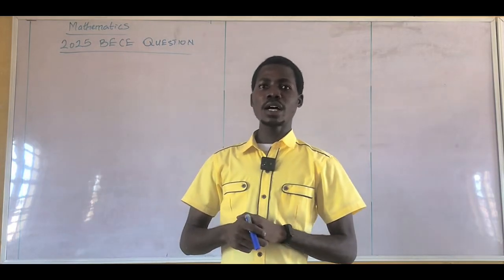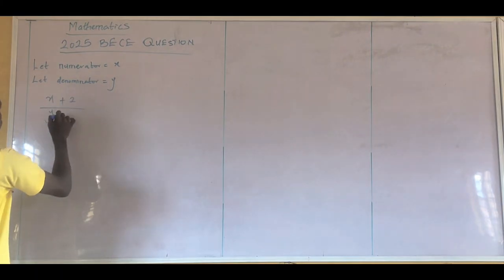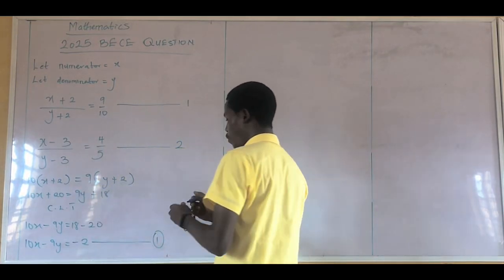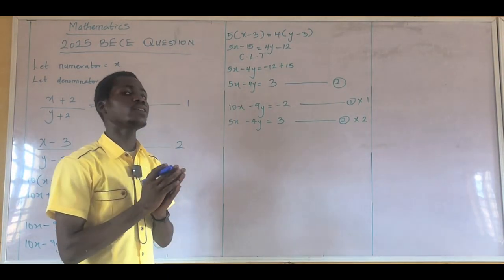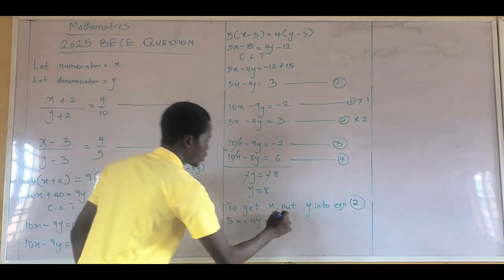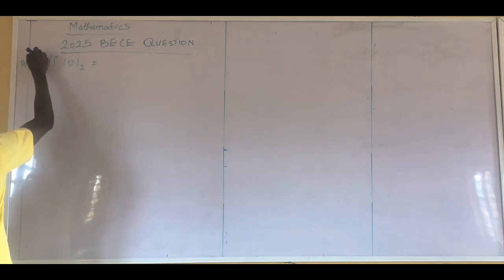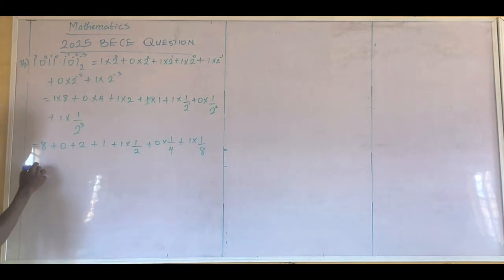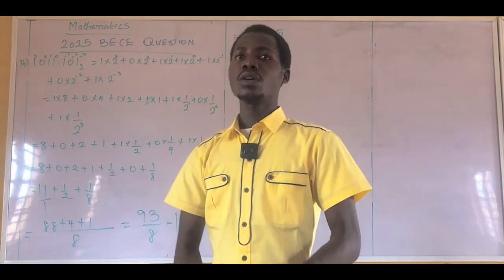BECE 2025 Review Questions and Answer Part 1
A solution to the just concluded 2025 BECE Examination.

Get exam-ready with this comprehensive BECE 2025 Mathematics Theory guide. Specially designed for JSS3 students, this material provides a rich collection of carefully selected theory questions and detailed solutions that align with the latest BECE syllabus and exam format.